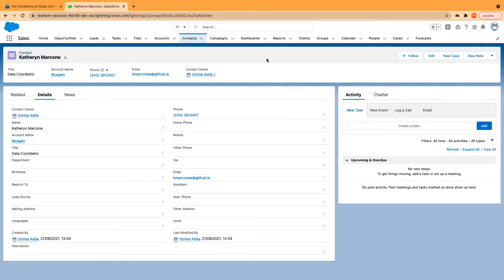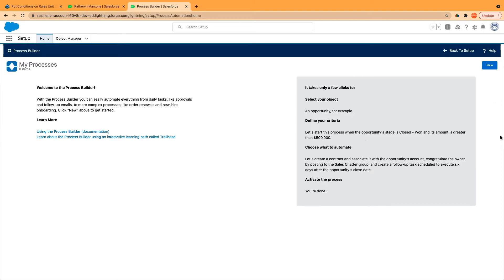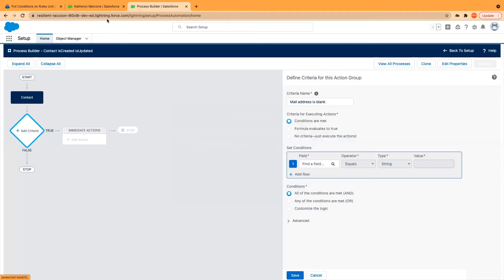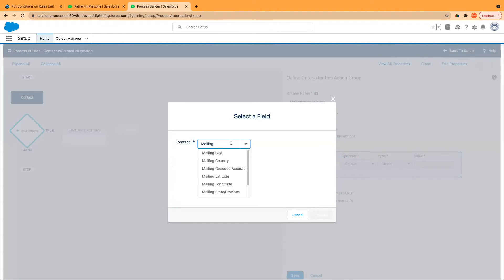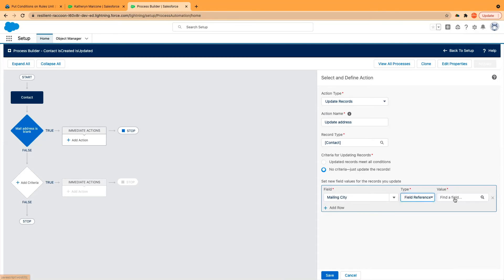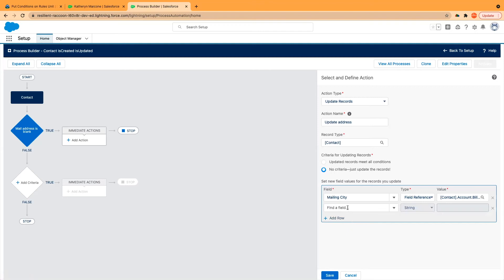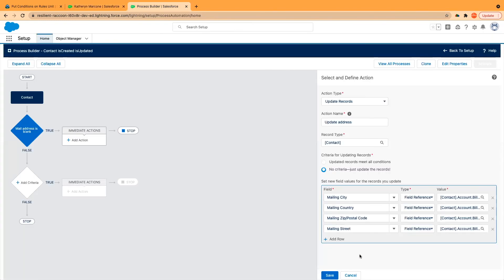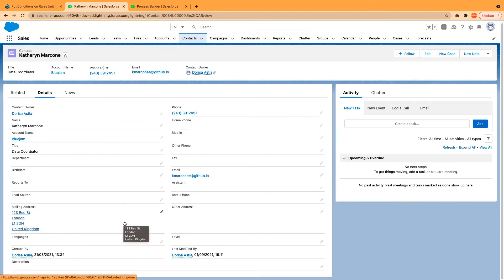Automate Fields in Salesforce with Process Builder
In this quick episode you can learn about automating fields with process builder and reduce repetitive tasks.

Note: Create one process per object and test your processes in a sandbox environment before going live.